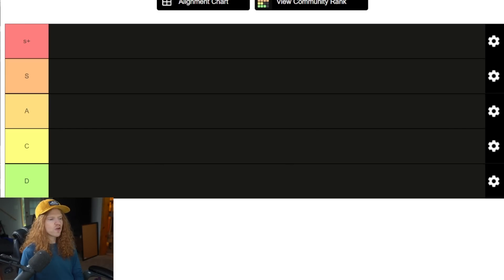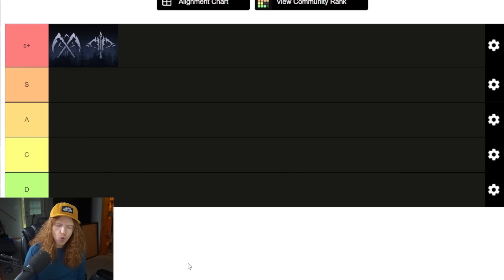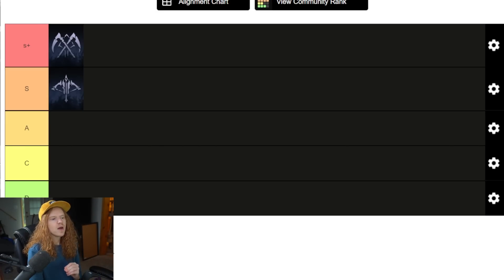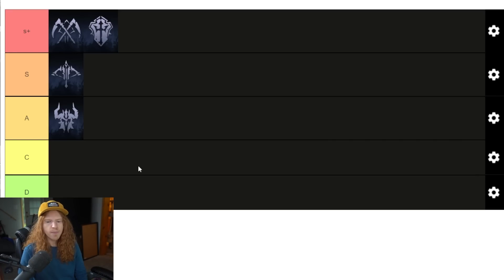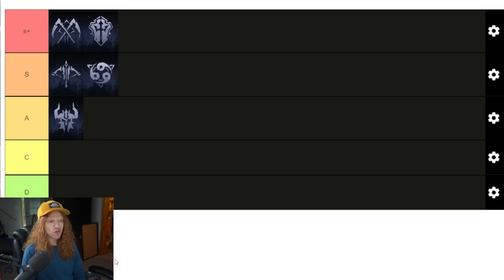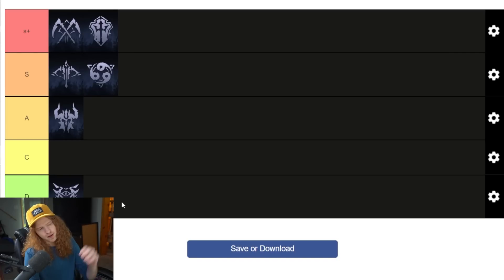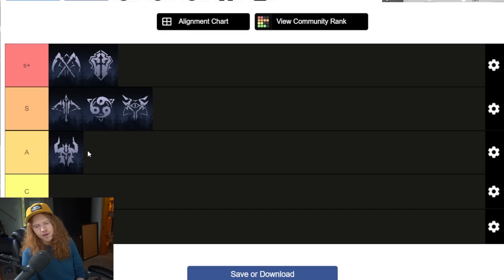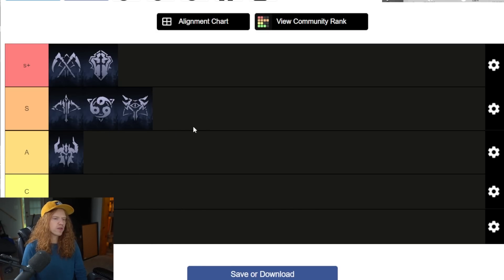Season 2 Class Tier List Diablo Immortal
The season 2 diablo immortal tier list